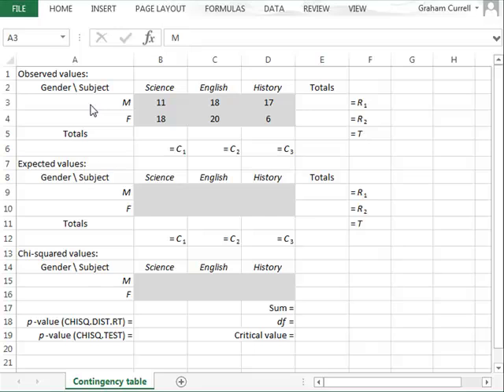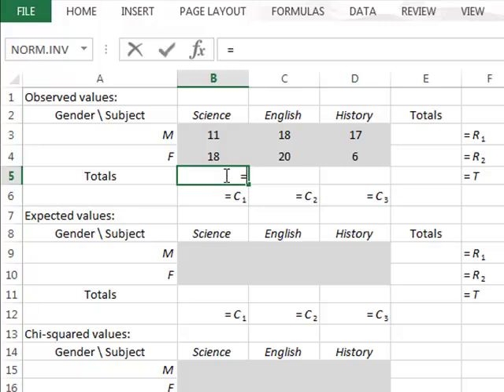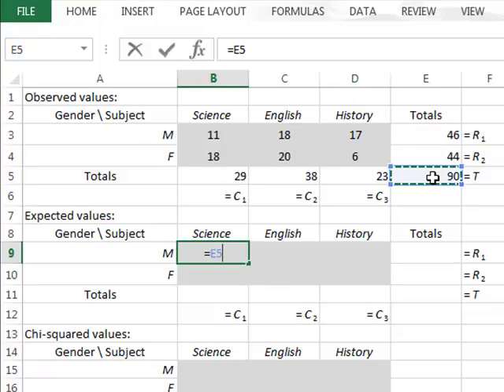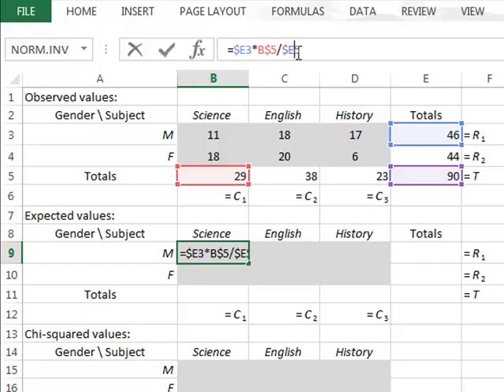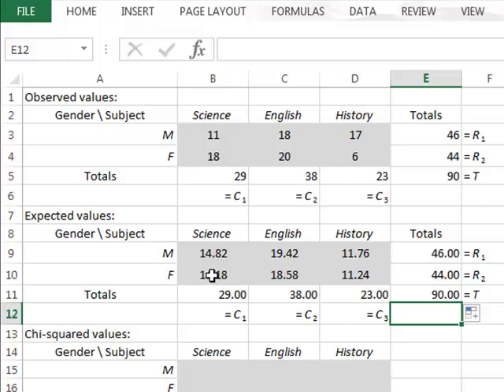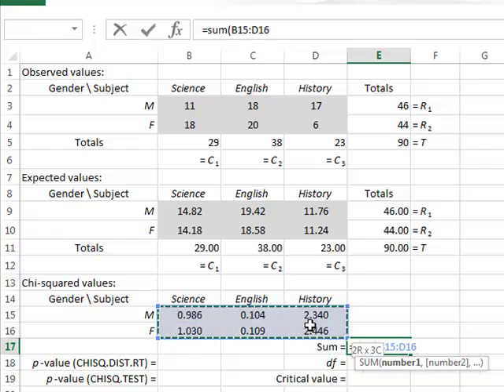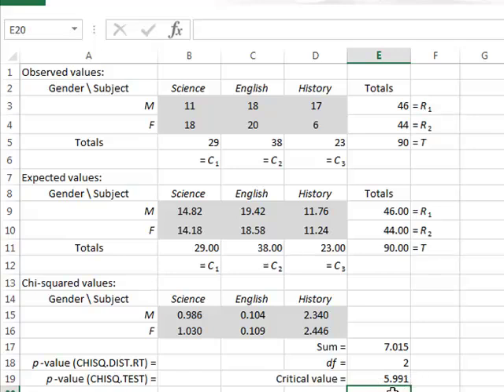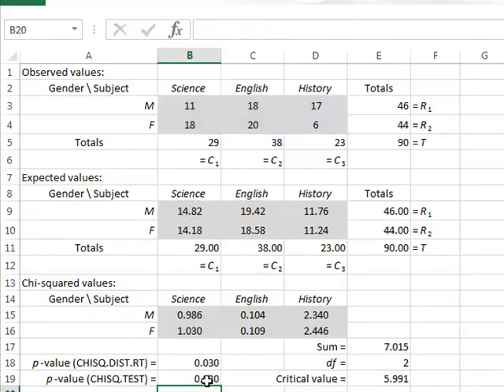Contingency table test for association